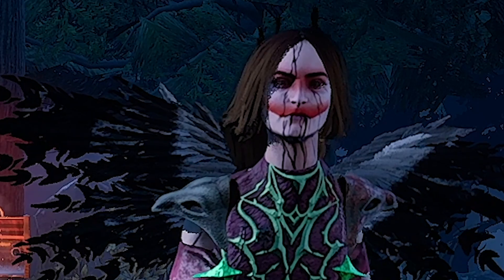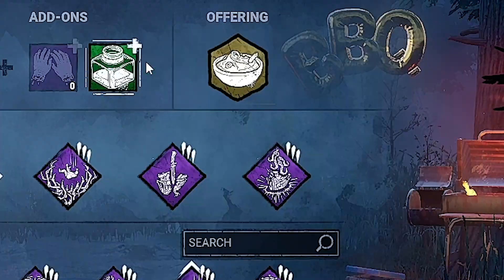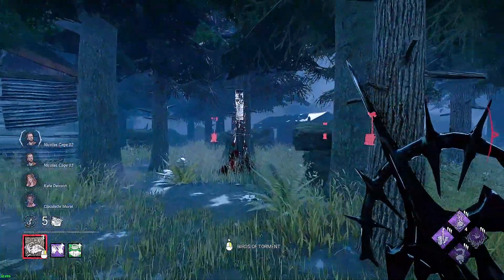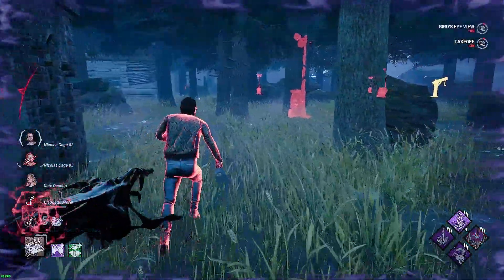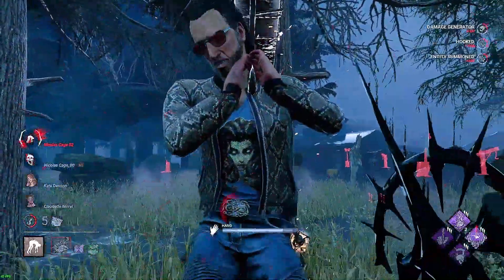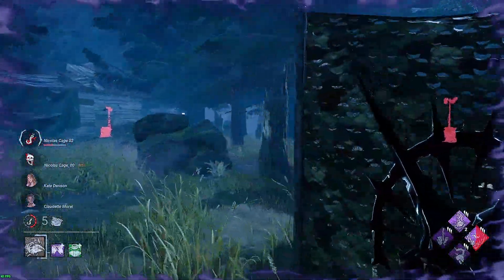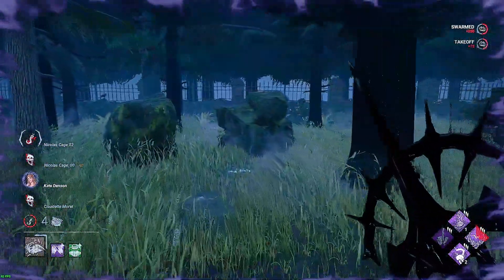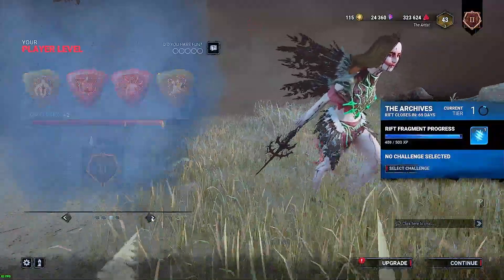DOMINATE Games With This ULTIMATE ARTIST Build! Dead By Daylight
Game: DEAD BY DAYLIGHT (Platform: PC)